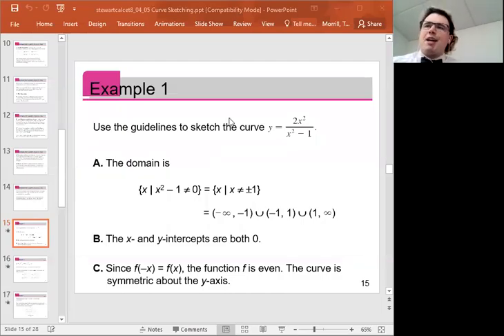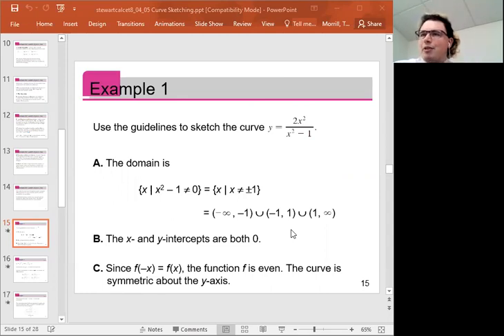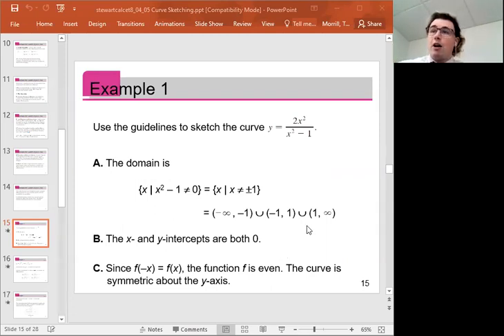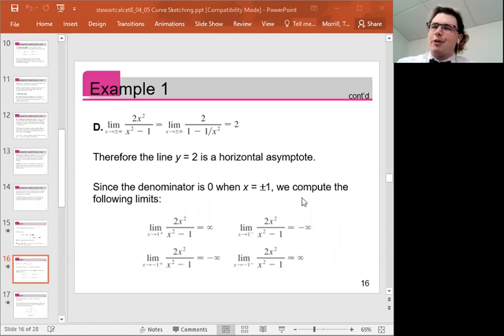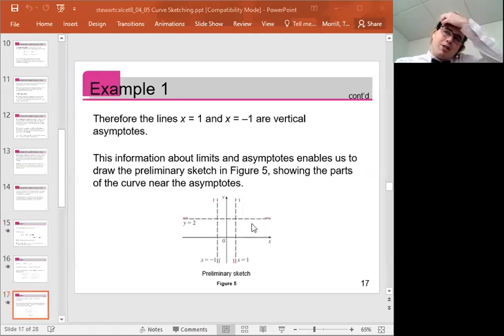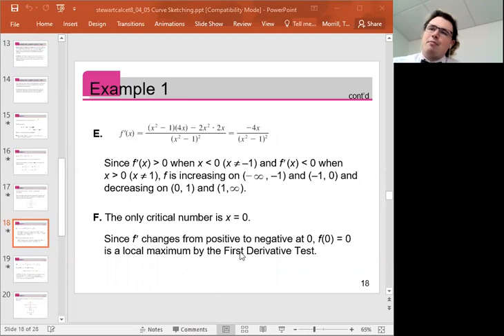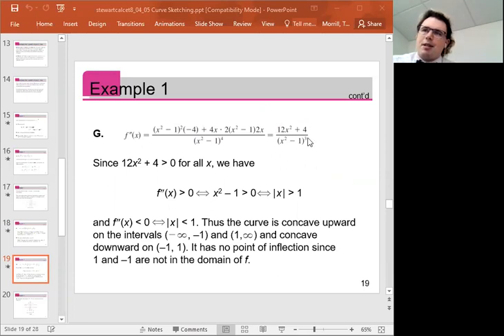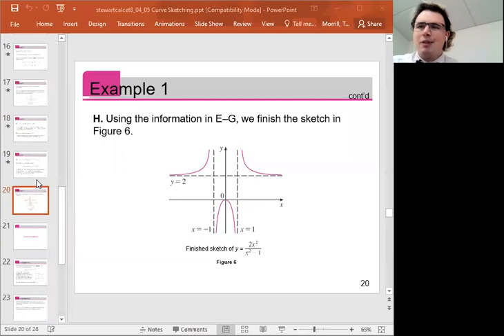134 W10 T2